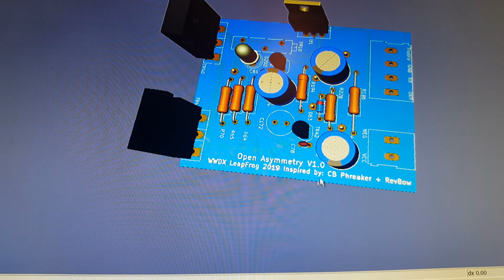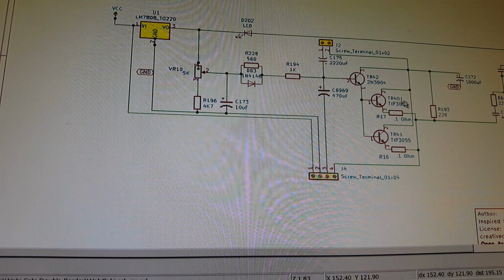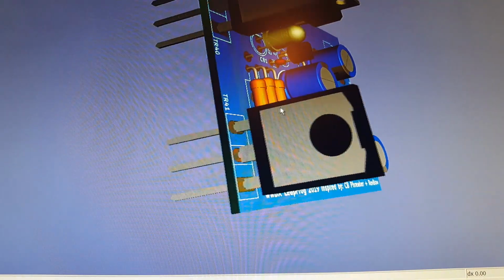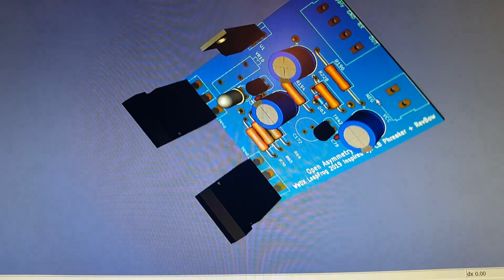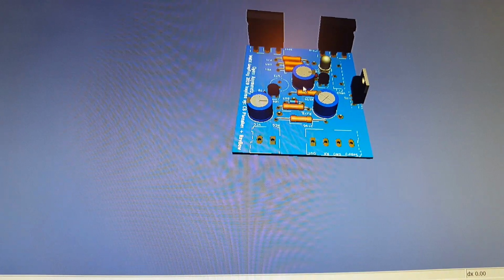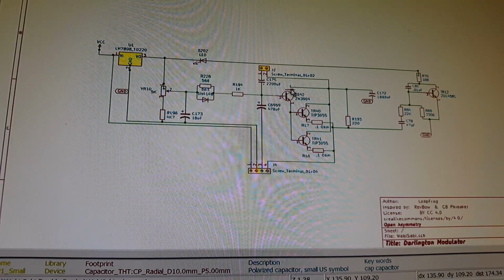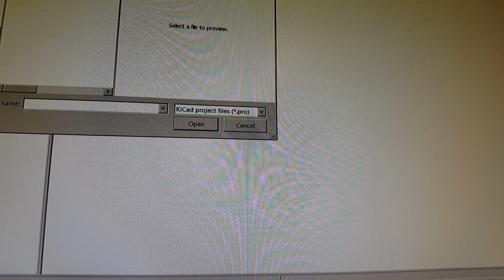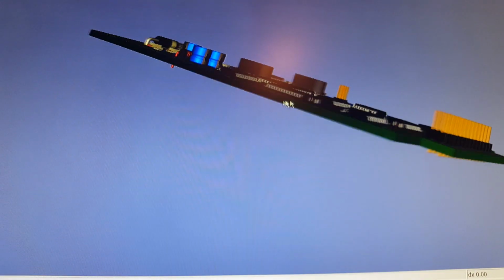Open Asymmetry Project Video 1 (asymmetrical modulation)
I go over a little bit of information about the open asymmetry project.
More to come with future videos.

If they can't do this, they must be snowing you. NOT showing you..